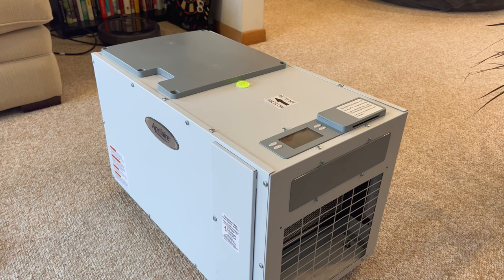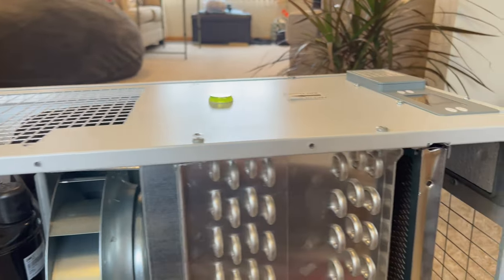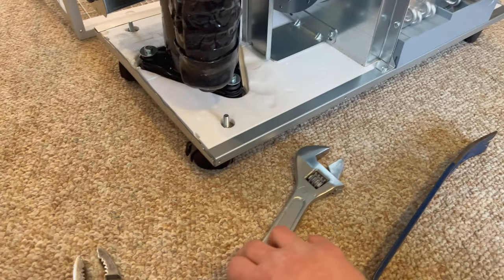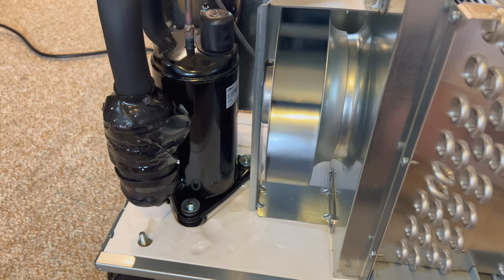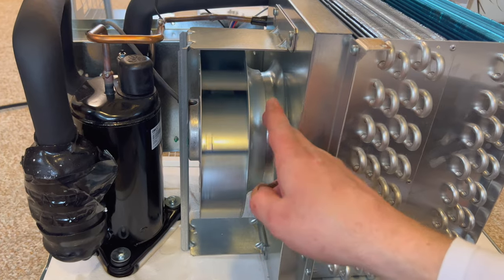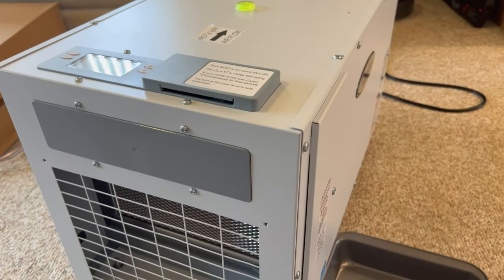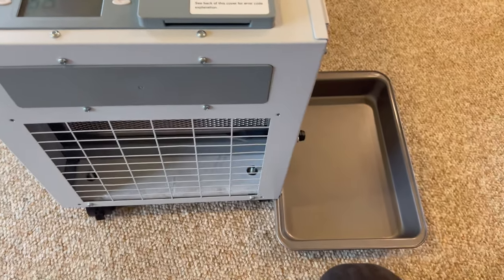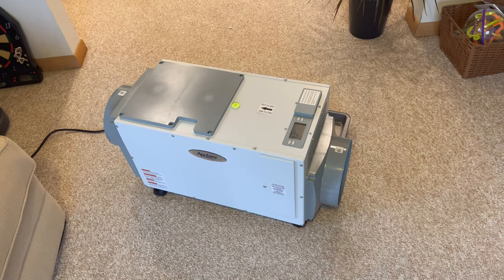Fixing a Aprilaire E100 Dehumidifier, Blower Isn't Working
Picked up a Aprilaire E100 dehumidifier really cheap off of Facebook marketplace, only problem is, it doesn't work! What are the chances we can fix this and bring it back to life? Turns out it was possibly shipping damage that pushed the bottom pan up into the blower bracket, which pushed the blower into the cone, preventing it from turning.